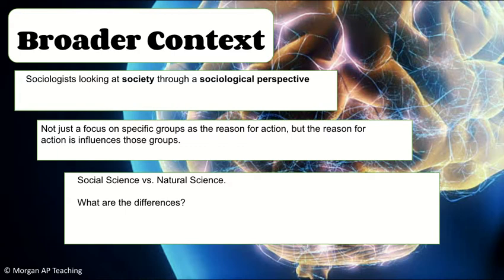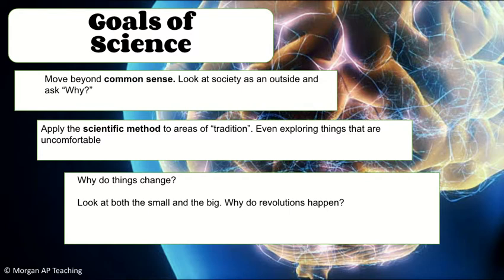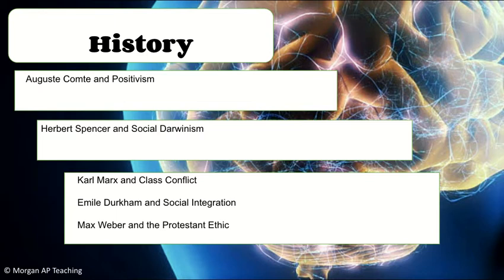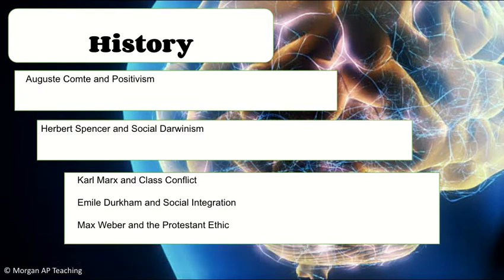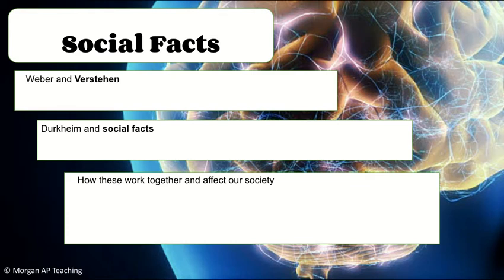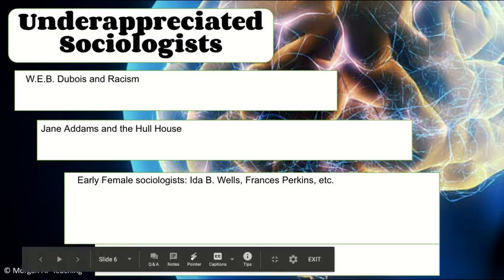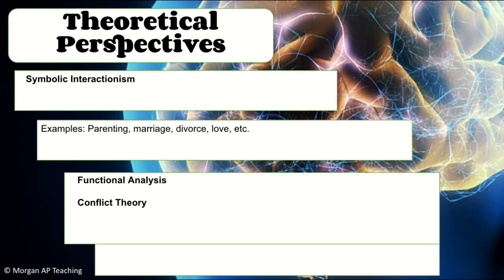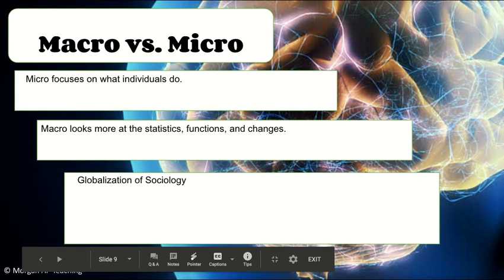Sociology - Chapter 1 Notes - The Sociological Perspective -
Mr. Hallam's Sociology class notes